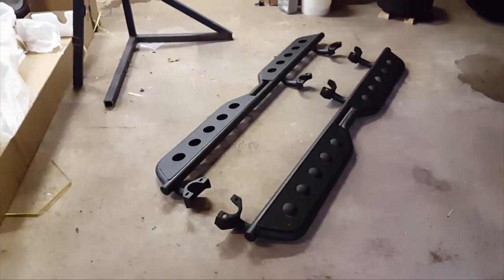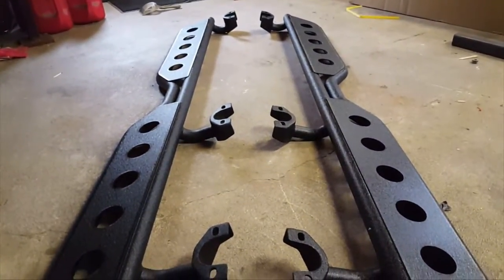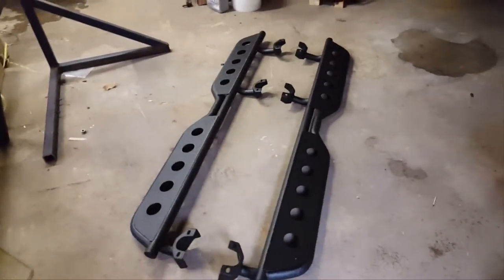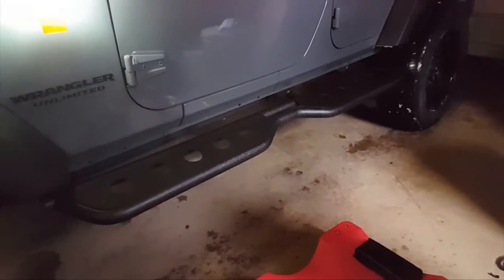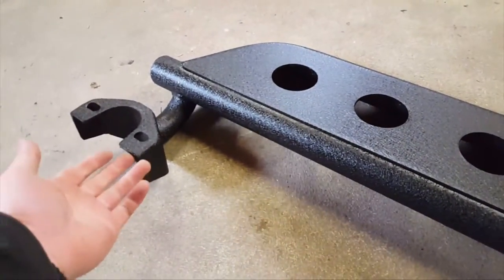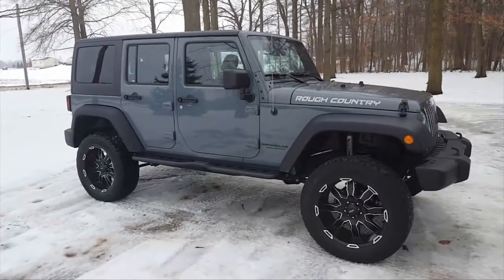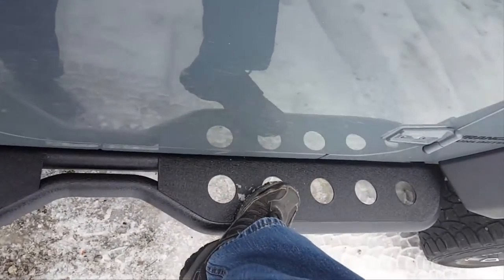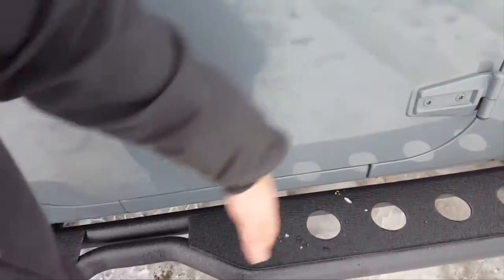Barricade Extreme HD Rocker Steps (Review and Installation video)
This video shows the Barricade Extreme HD Rocker Steps.  In this video I show packaging you can expect them to arive in and how easy they are to install.  I show them installed on the jeep and offer a bit of my own opinion.